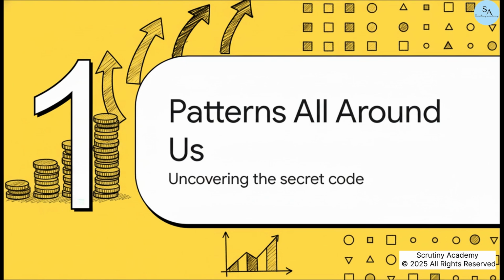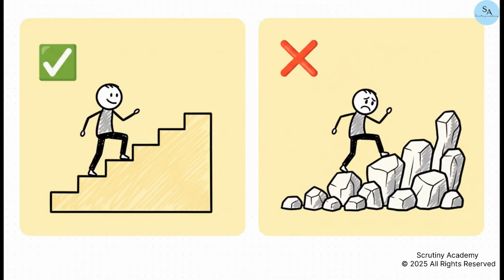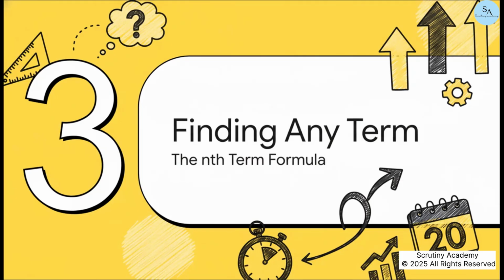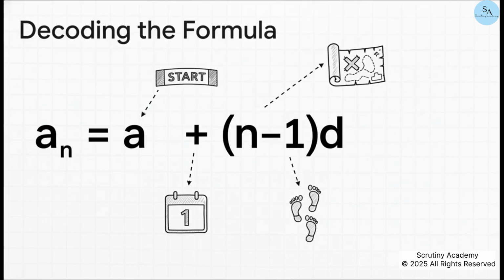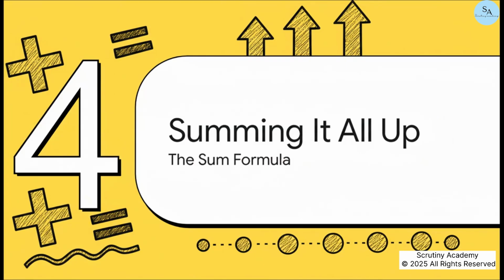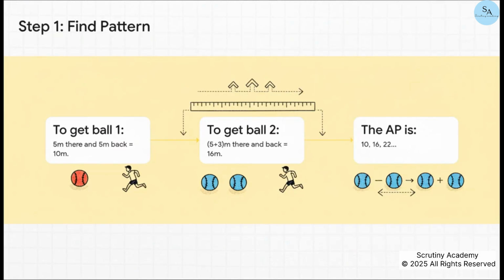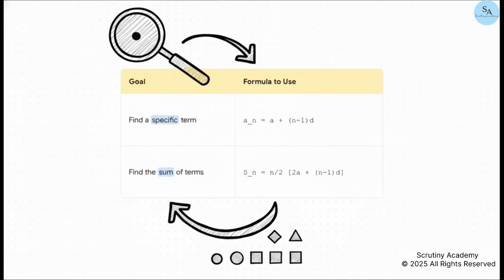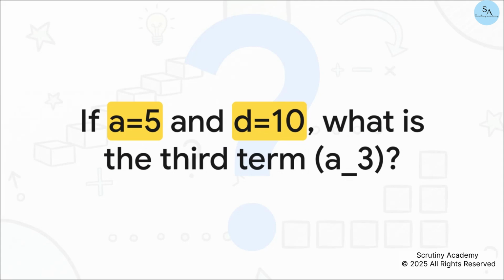Class 10 Progressions | Rank Booster | Fast Revision + Important Questions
Boost your Class 10 Maths preparation with this Rank Booster lecture on Progressions!
In this video, we cover AP concepts, formulas, shortcuts, SCERT-based problems, and exam-focused important questions in a fast and efficient manner. Perfect for last-minute revision before exams.

📘 What’s Included in This Video:
✔ Arithmetic Progressions full concept
✔ Most expected questions for board exams
✔ Formula tricks for quick solving
✔ High-scoring problem discussion
✔ Previous year questions
✔ Quick recap for instant revision

📄 FREE Revision Sheet:
👉 included in the ending lecture

📚 Useful For:
• SSC Class 10
• CBSE Class 10 (AP chapter basics)

🎯 Goal: Score higher with clean concepts + exam-oriented practice!